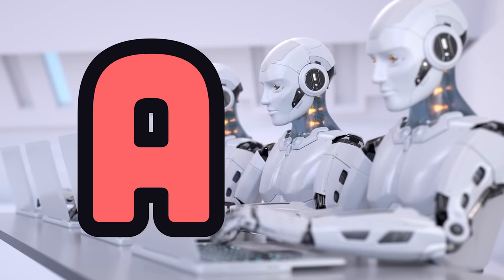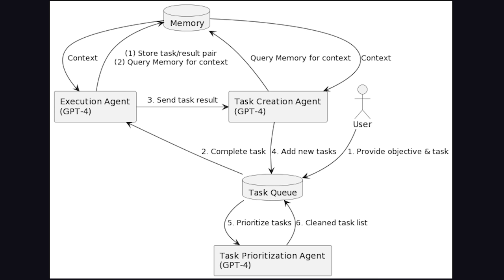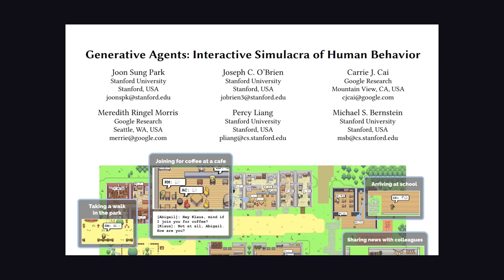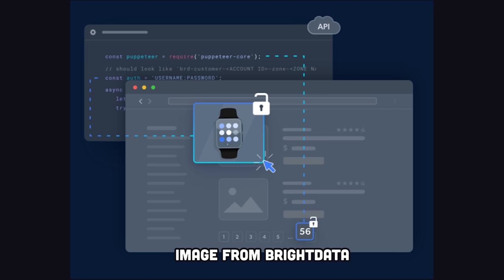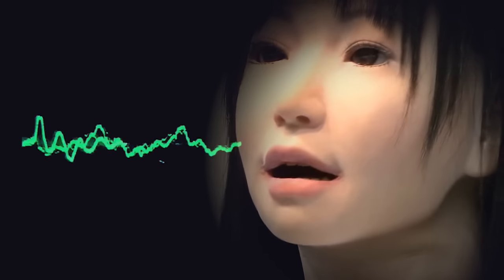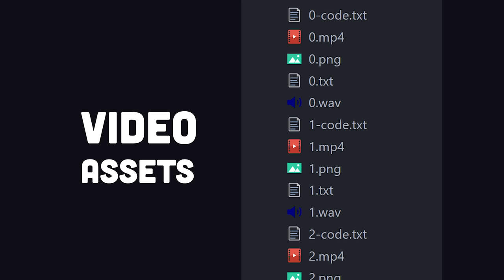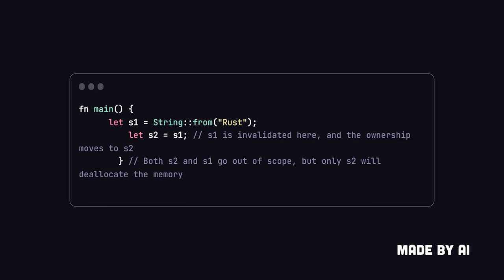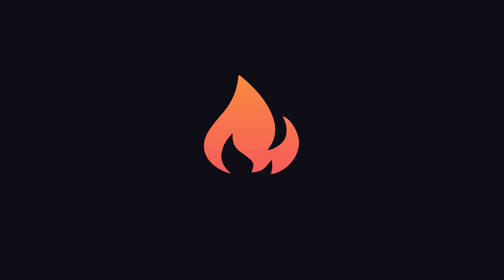I built my own AutoGPT that makes videos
Video production is hard, so I used the latest AI technology to write, narrate, and edit videos in my own style. Everybody is suddenly worried Artificial General Intelligence or AGI will replace humans in the near future, so let's take a look at popular projects like BabyAGI, AutoGPT, and Jarvis.

🔗 Resources

🔖 Topics Covered

- AutoGPT tutorial
- How to build an AutoGPT tool
- What is HuggingGPT
- Is AGI possible?
- How to make videos with AI
- Stanford paper about AI human simulator
- ChaosGPT used for world domination